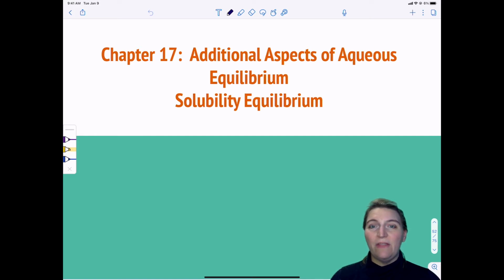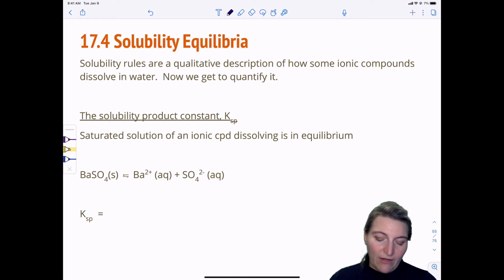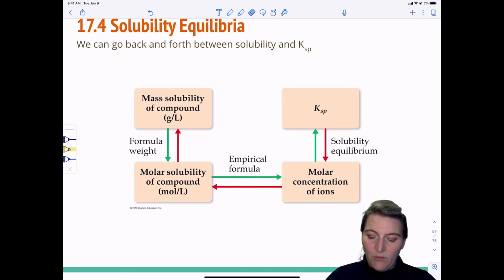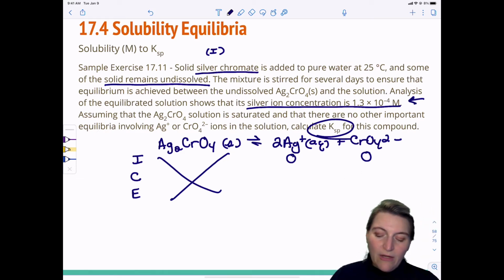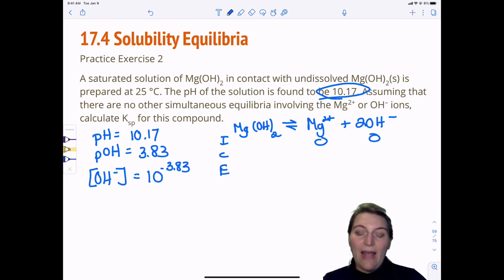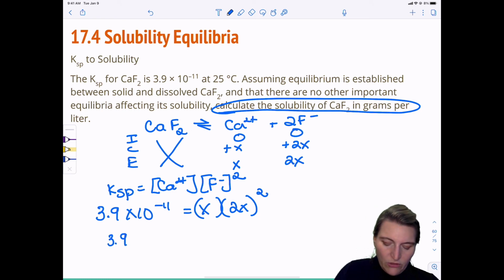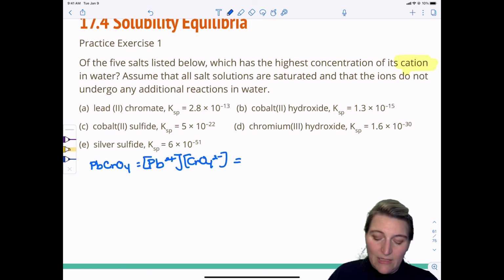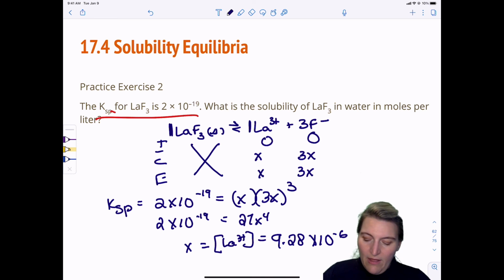U7Vid9: Solubility Equilibria